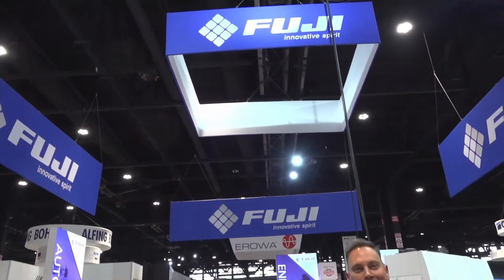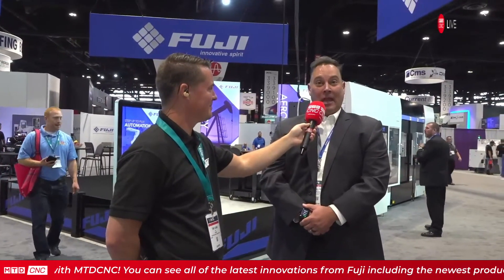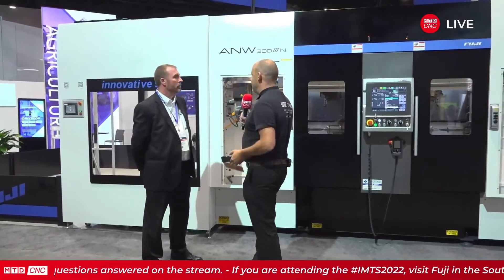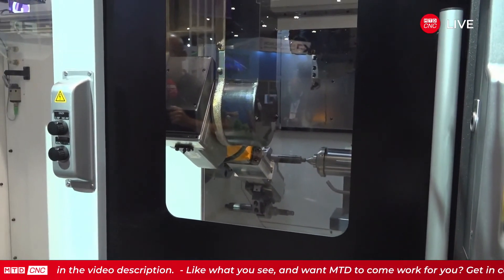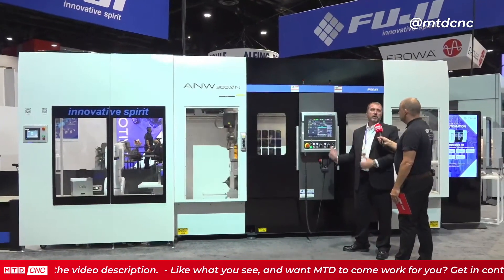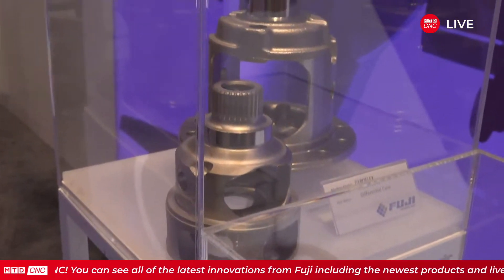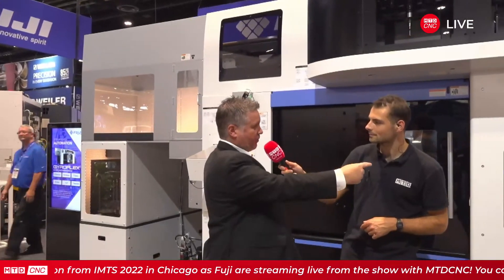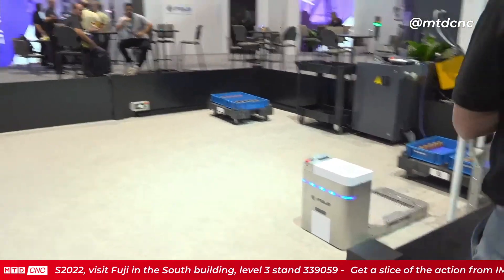Fuji live stream from IMTS 2022 in Chicago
Get a slice of the action from IMTS 2022 in Chicago as Fuji will be streaming live from the show with MTDCNC! You can see all of the latest innovations from Fuji including the newest products and live demonstrations, plus get your questions answered on the stream. Be sure to set a notification for this event - We hope to see you on the stream!

If you are attending the IMTS2022, visit Fuji in the South building, level 3 stand 339059